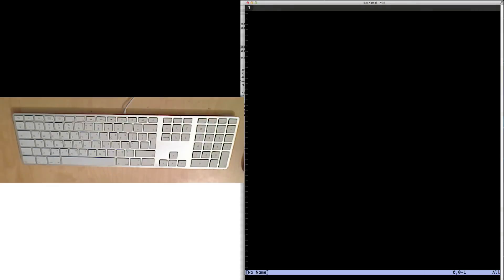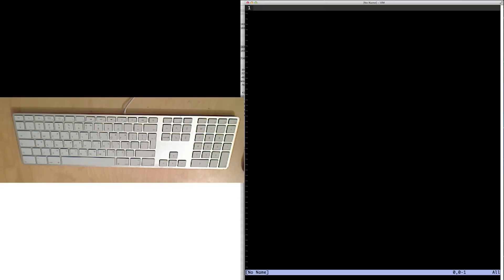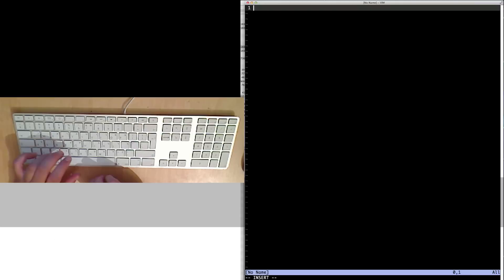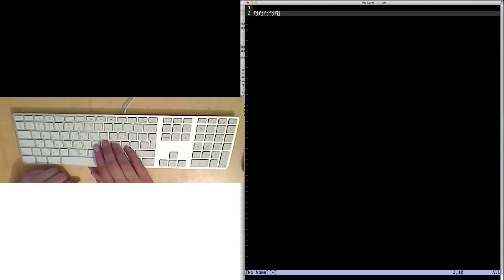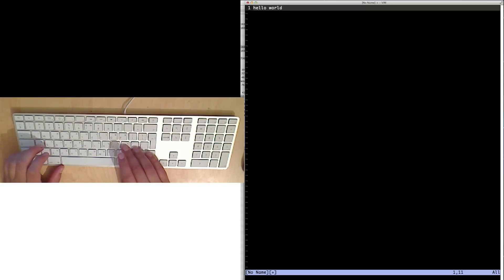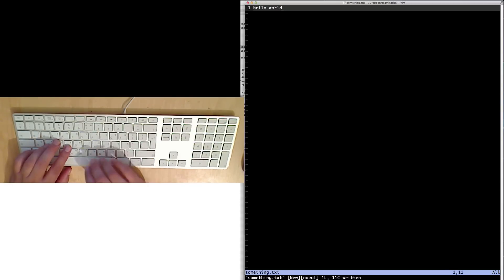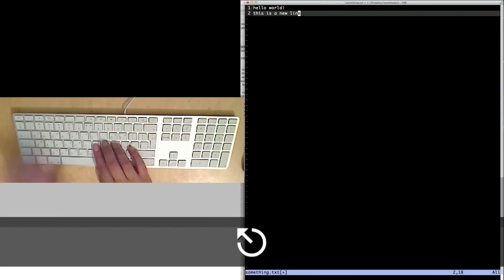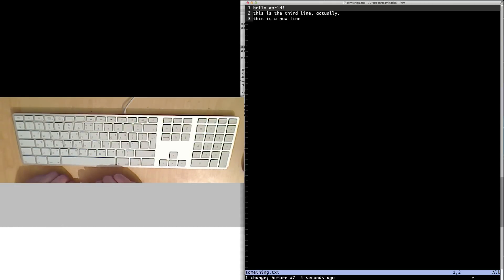vimming - Hello World with vim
Roy Osherove teaches the absolute basics of vim. Writing to a file.